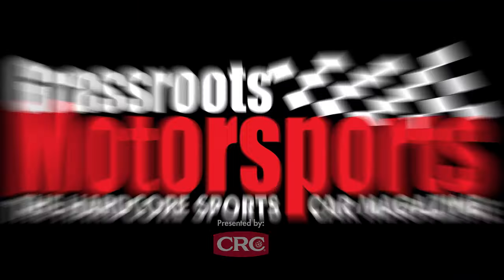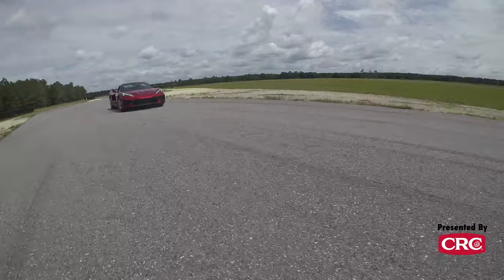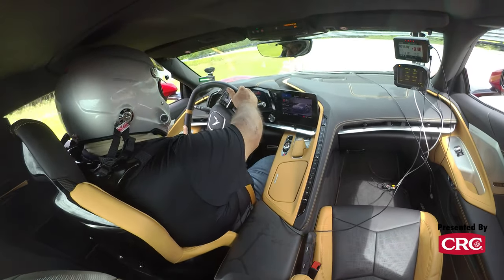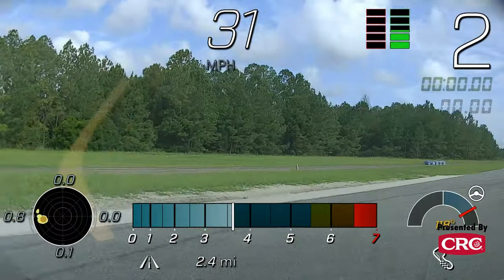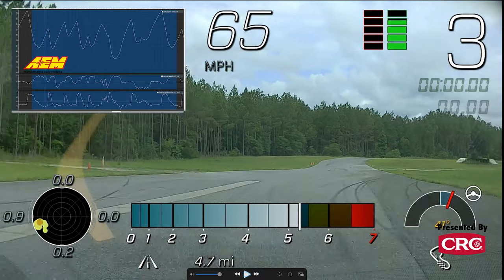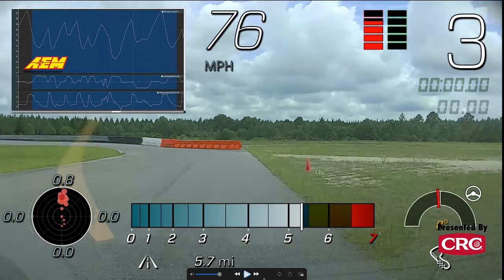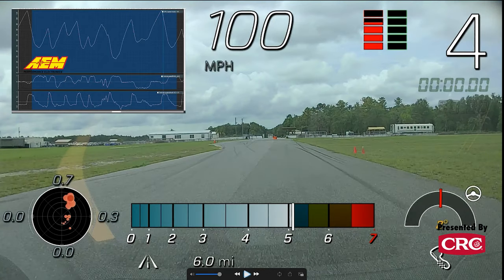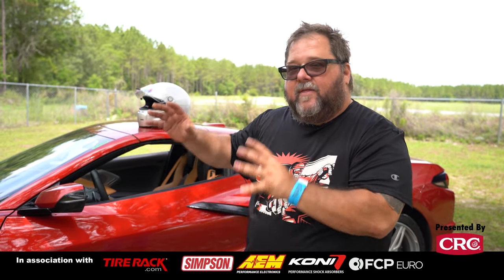Why the C8 Corvette Works So Well on Track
The Chevrolet Corvette has always been a way to get a high-performance car for a relatively low cost. But is that still true for the 2021 C8 Corvette with its new mid-engine design? We took it to the Florida International Rally and Motorsports Park to find out.

Thanks:
CRC Industries: